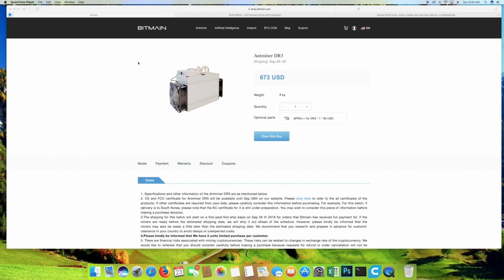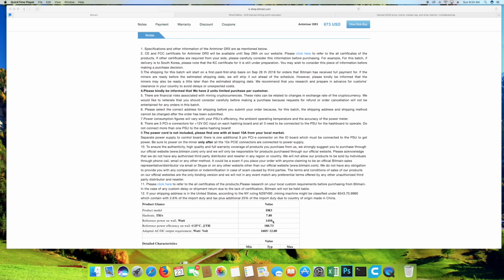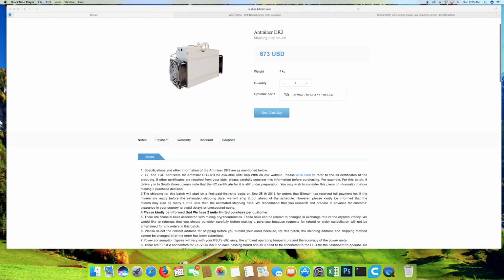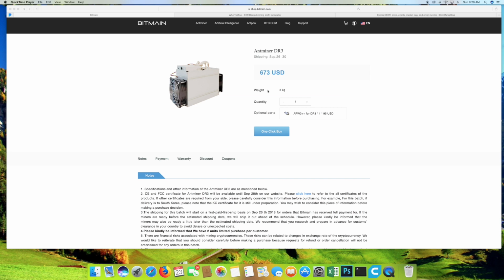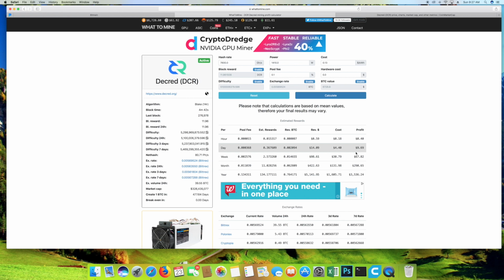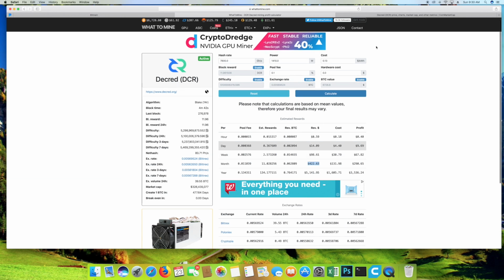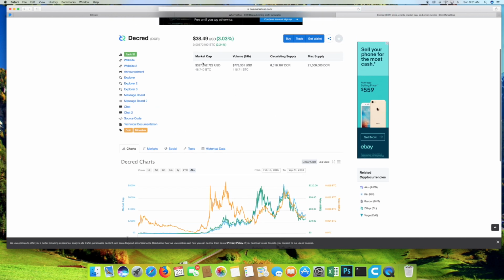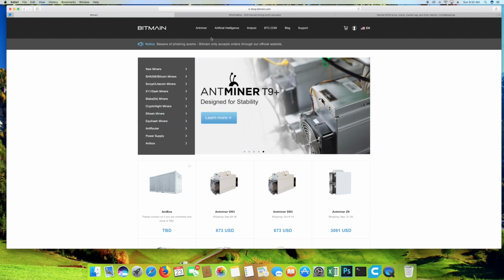Antminer DR3 Decred Mining ASIC from Bitmain Profitability - $422 a month?!?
Bitmain has released the new Antminer DR3 for mining Decred. Is this newest asic miner from bitmain a hit or bust? Lets talk about the antminer DR3 for mining decred. Is using the Antminer DR3 for decred mining profitable.

BTC- 3NNPa5RrivVptbXNrZzHD3YBwBpcEq6eKB
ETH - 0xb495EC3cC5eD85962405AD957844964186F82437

Antminer DR3 Specs

Product Glance
Value
Product model
DR3
Hashrate, TH/s
7.80
Reference power on wall, Watt
1410
Reference power efficiency on wall @25°C, J/TH
180.73
Adapted AC/DC output requirement, Watt/ Volt
1605/ 12.00

Detailed Characteristics
Value
Min
Typ
Max
Hashrate & Power
Hashrate, TH/s

7.80
8.00
Power efficiency on wall @25°C, J/TH(1-1)
180.73

188.11
Power efficiency on wall @40°C, J/TH(1-2)
186.51

194.13
Reference power on wall, Watt (1-3)
　1410

1553
DC input voltage range, Volt (1-4)
11.60
12.00
13.00
DC input current range, Amp (1-5)

117.5
133.9
Adapted AC/DC output power requirement, Watt (1-6)
1444
1605

Hardware Configuration
Quantity of hash chips
162
Quantity of hash boards
3
Networking connection mode
RJ45 ethernet 10/100M
Miner Size (Length*Width*Height, w/o package), mm
293*130*187
Net weight, kg
3.83
4.2

Noise, dBA @25°C (2-1)

76
Environment Requirements
Operation temperature,°C
0
25
40
Storage temperature,°C
-40
25
85
Operation humidity, RH
5%

95%